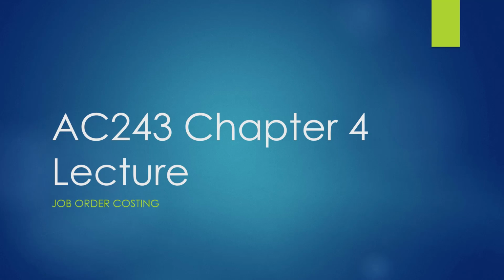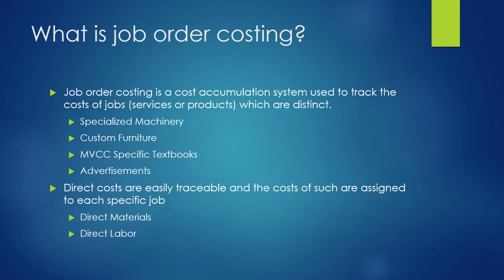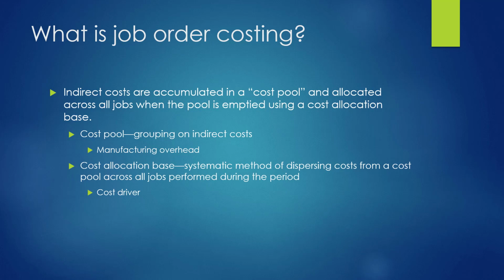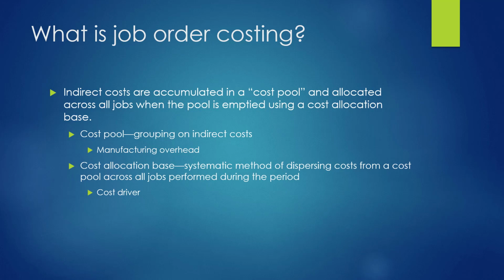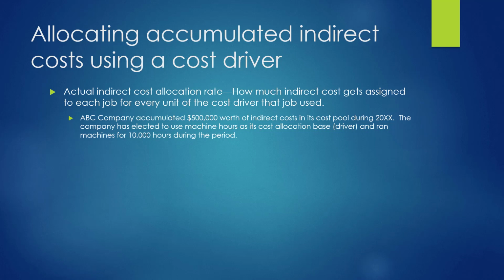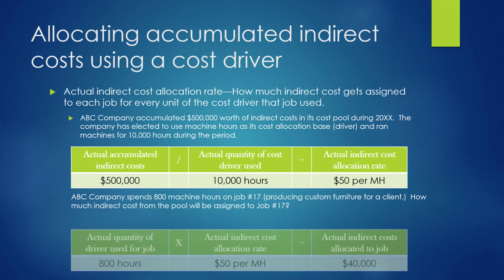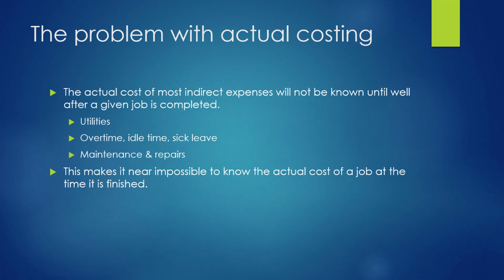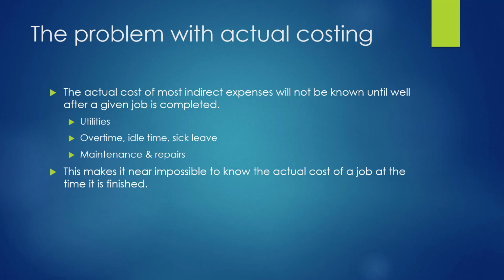Introduction to Job Order Costing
Discussion of how job order costing works and what companies use this cost accounting system.